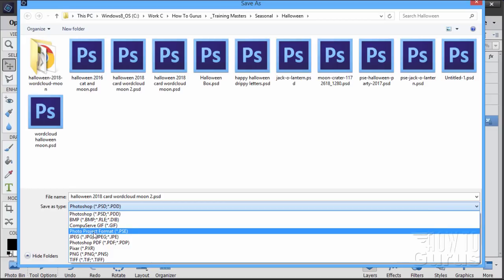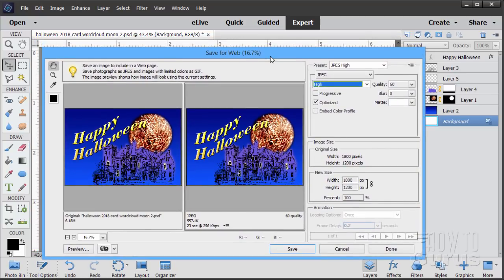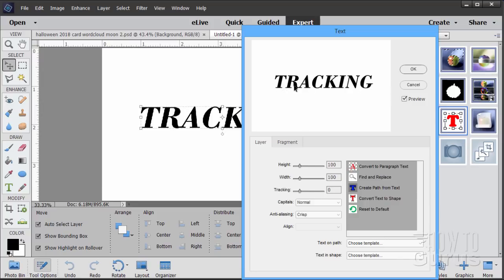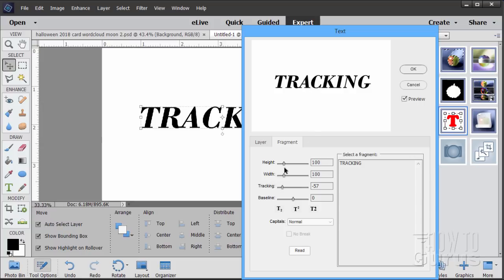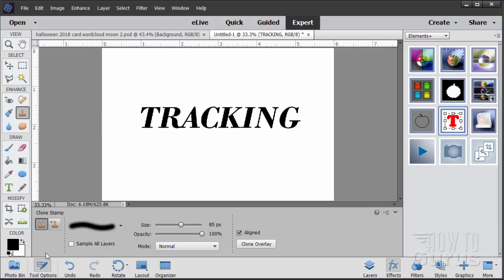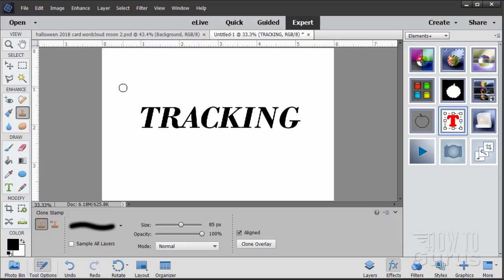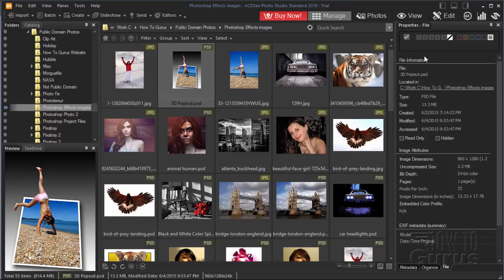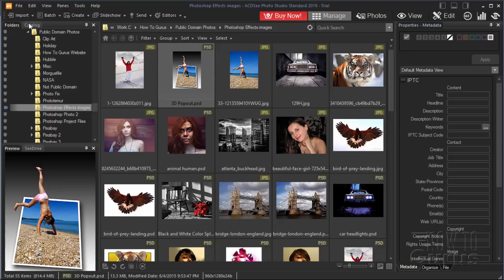Photoshop Elements Won't Save as Jpeg Fix, Elements+ Update, ACDSee Organizer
I take a look at a problem with older versions of PSE where Photoshop Elements won't save as jpeg.